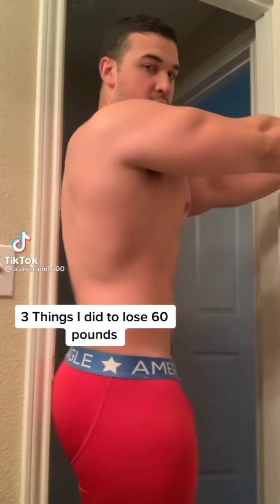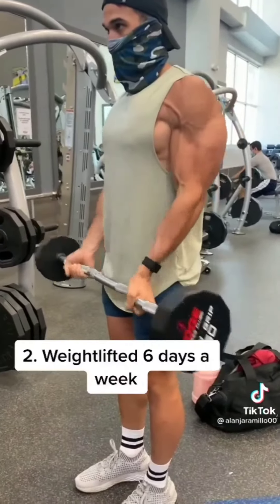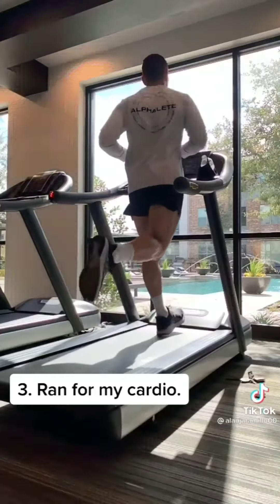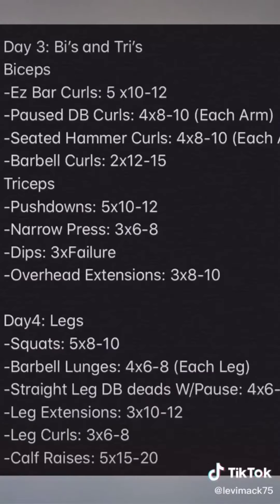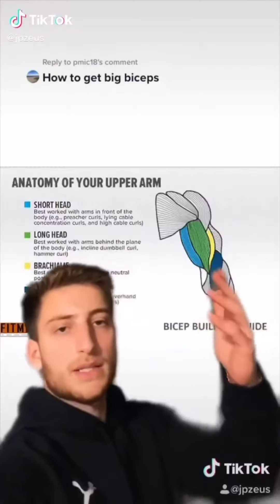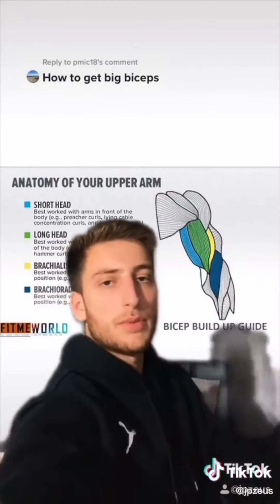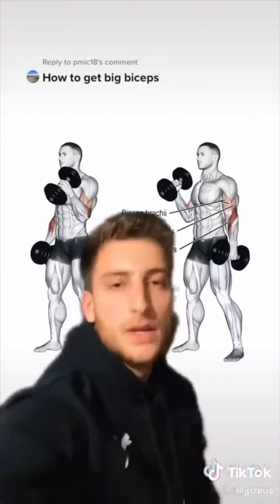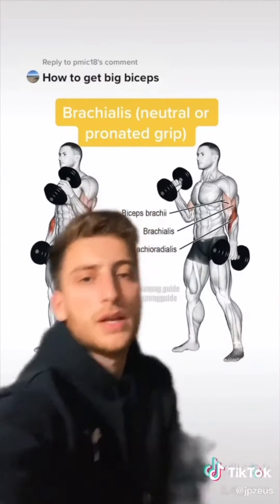FITNESS TIKTOKS | MUSCLE | BODYBUILDING